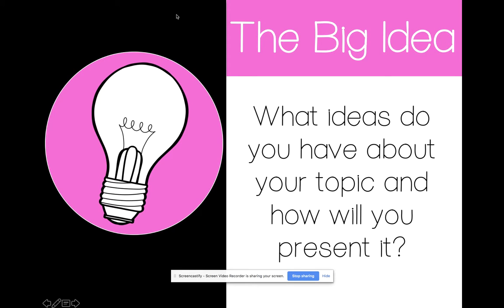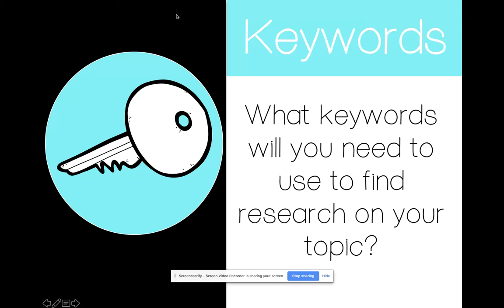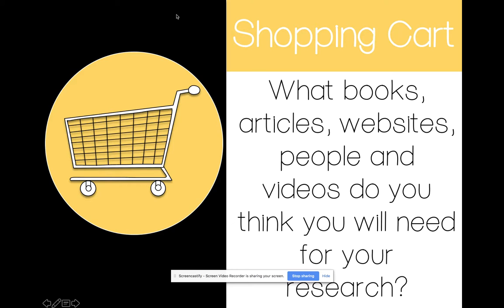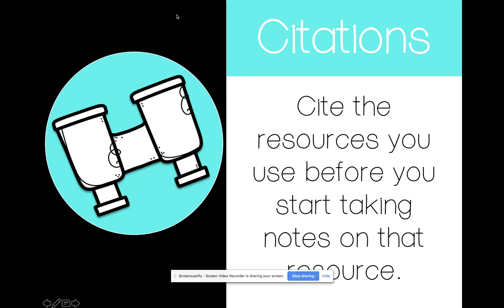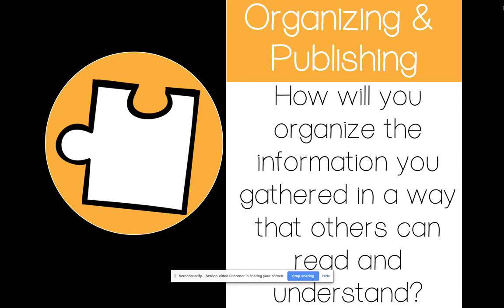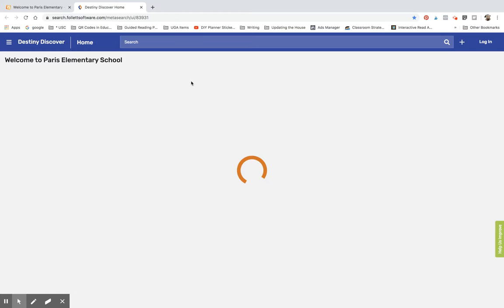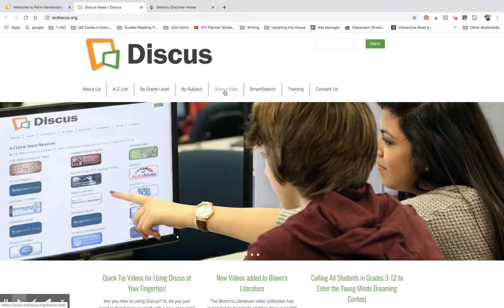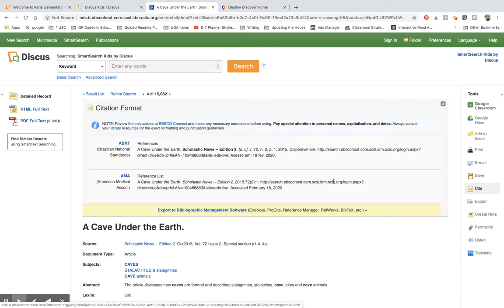PD in Pajamas Ready to Research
A video describing the research process used to guide students from Idea, to Final Project Evaluation.